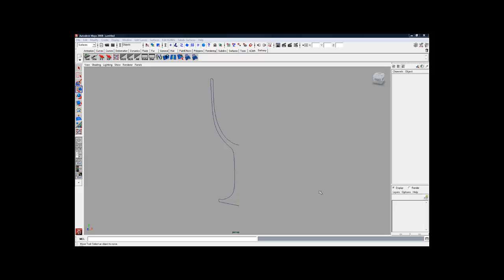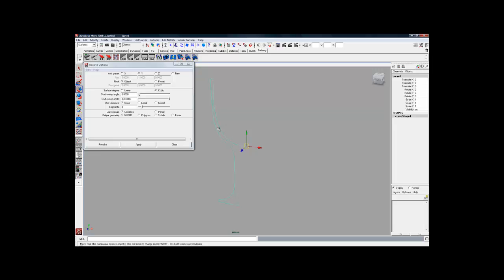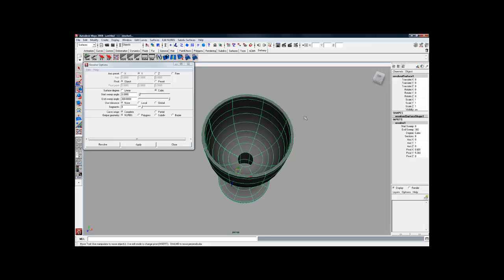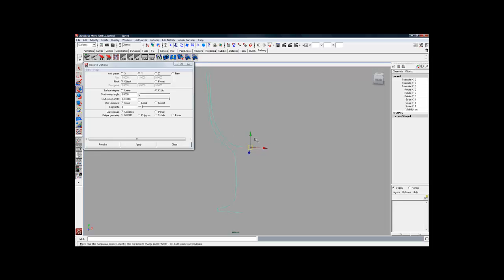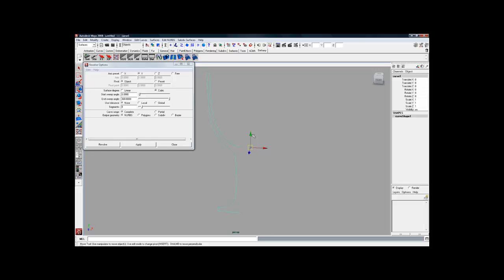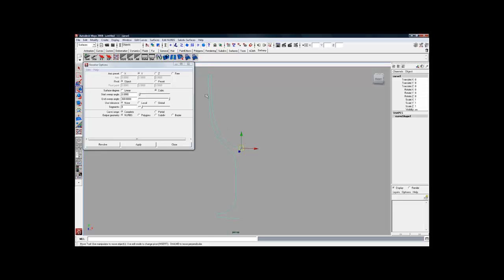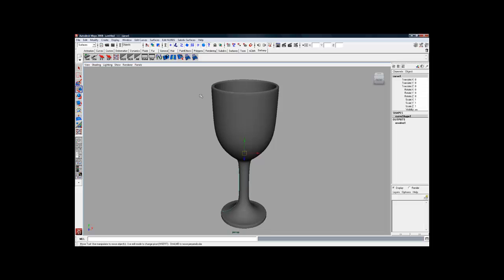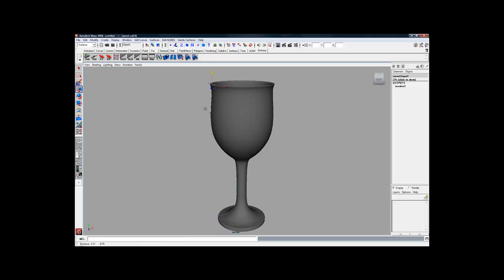How to use Autodesk Maya's Revolve Tool - Art Institute of Seattle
Using Autodesk Maya's Revolve Tool Video. For more information about our school visit us